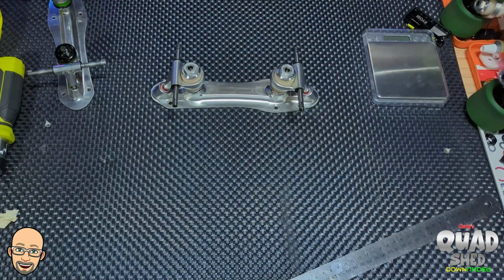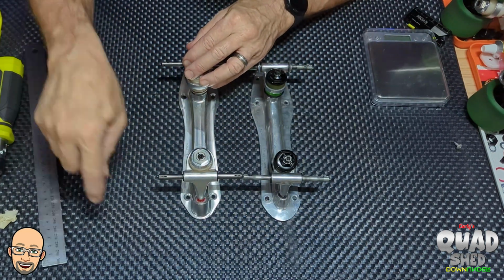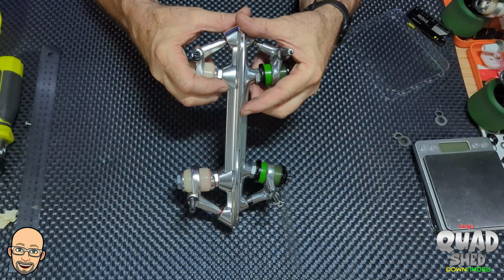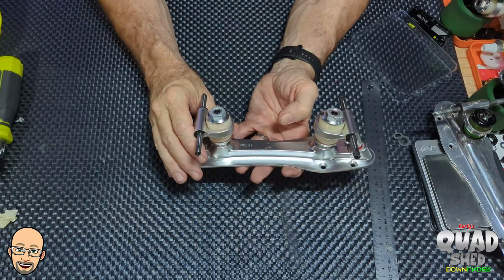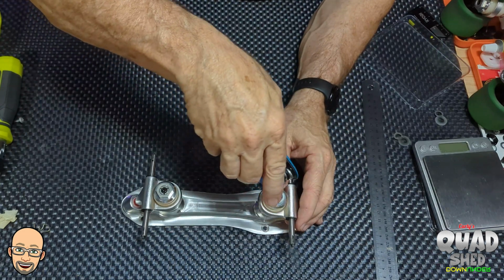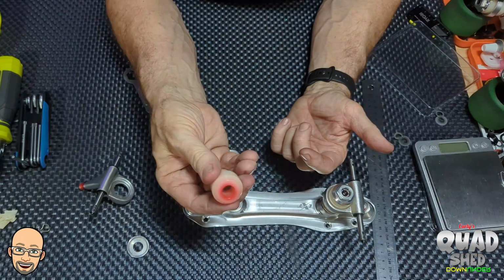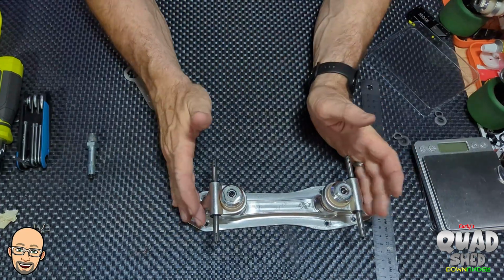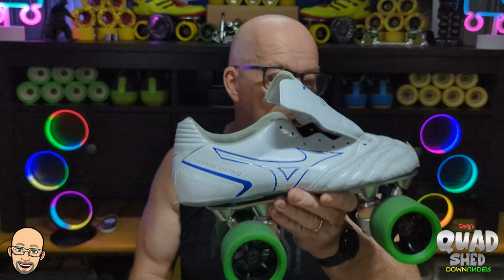2024.12.23 - LXT "Unobtainium" - A Brief Discussion